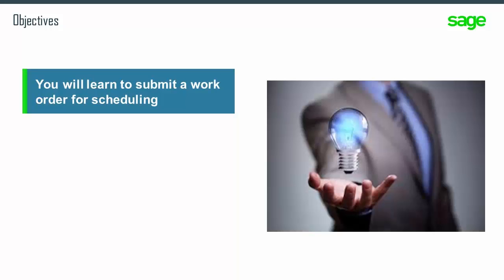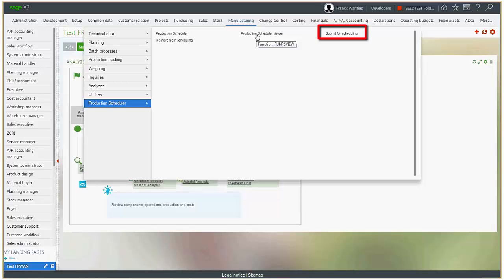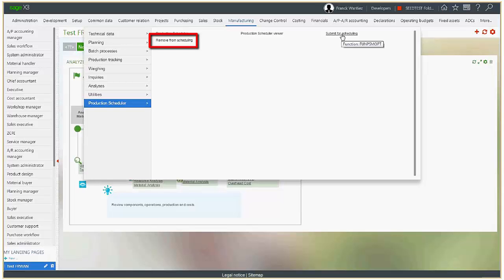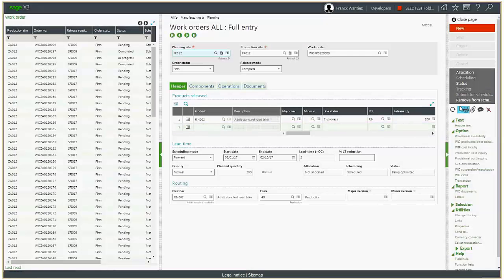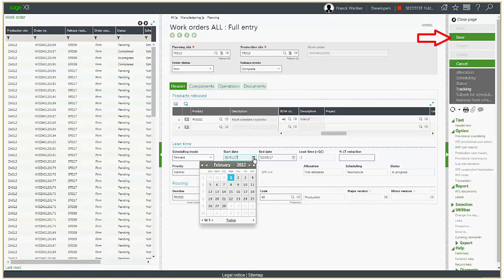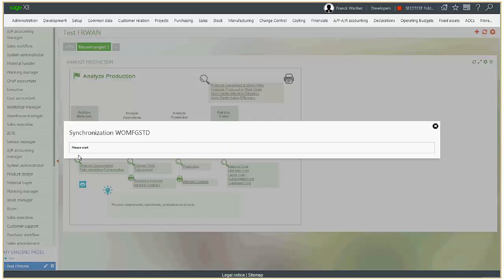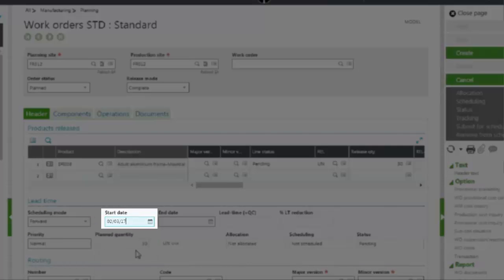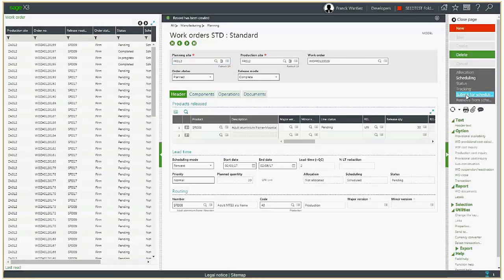Sage X3 2017 - How to submit a work order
In this video, you will learn how to submit a work-order for scheduling.